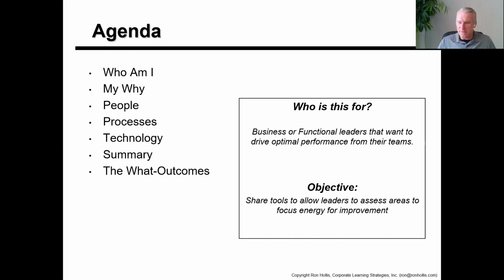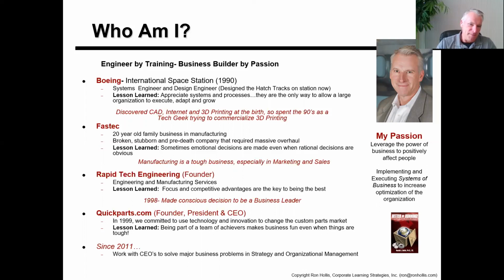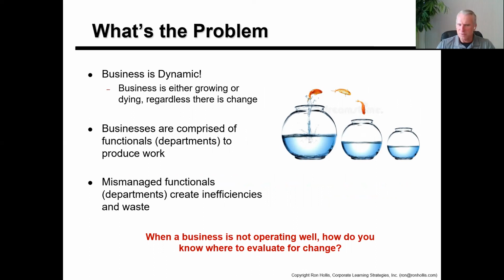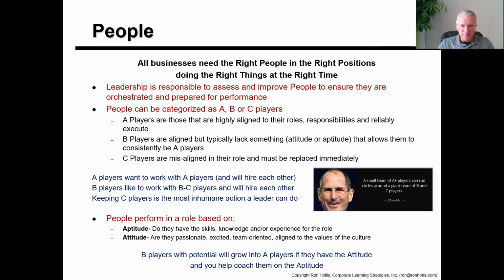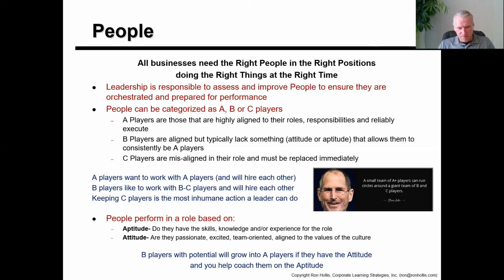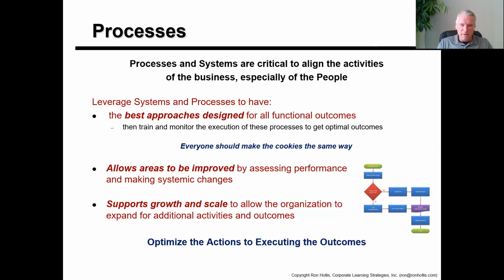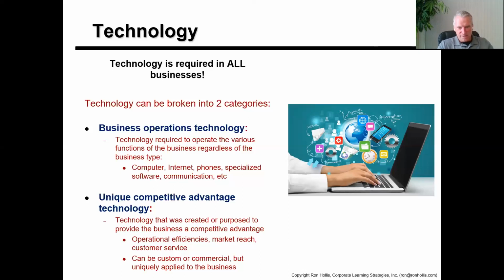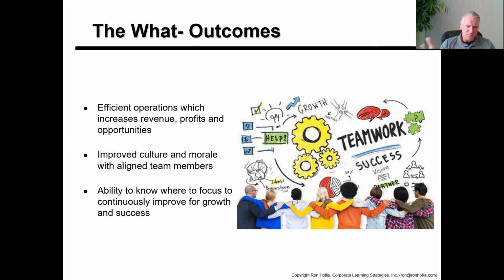People Processes Technology by Ron Hollis 2020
Business or Functional leaders that want to drive optimal performance from their teams.

Objective:
Share tools to allow leaders to assess areas to focus energy for improvement